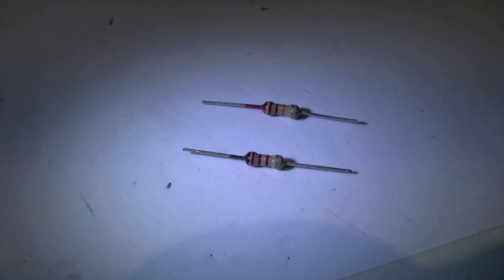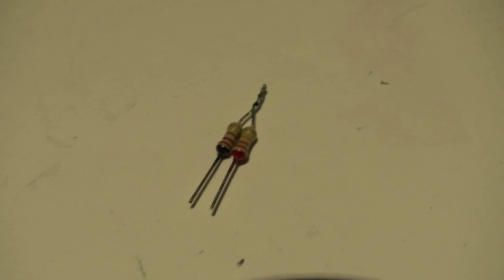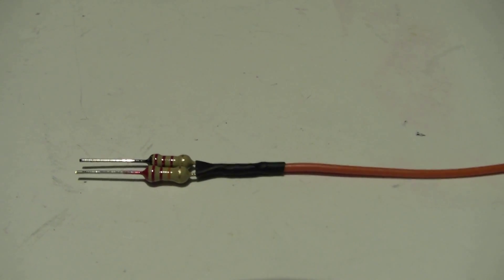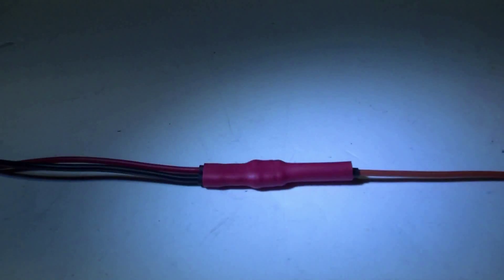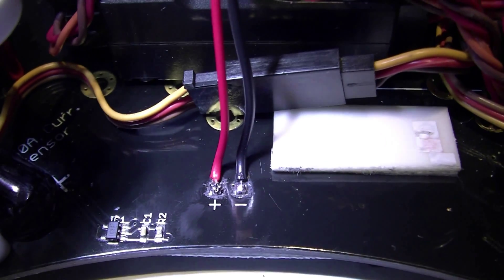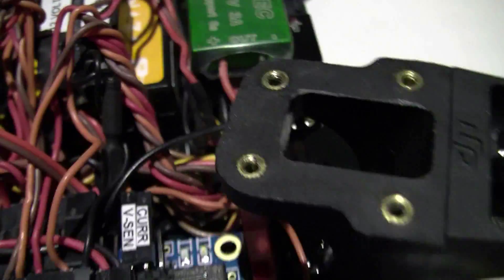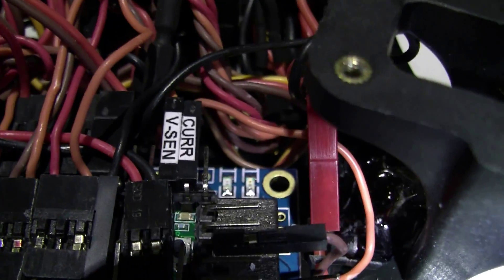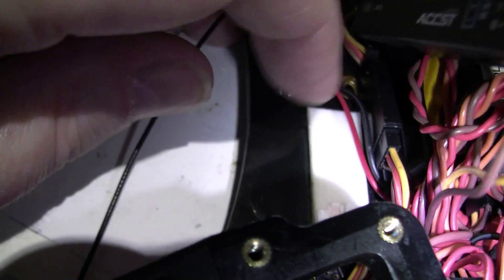NAZA to Taranis voltage divider (sensor) how to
Here's how to make the voltage sensor. I'm not making a current sensor because there's far too much involvement - you can buy them very cheaply anyway.
Please note, the only current sensors that will give accurate readings, are the one built into the TBS Discovery and the TBS 50A stand-alone.